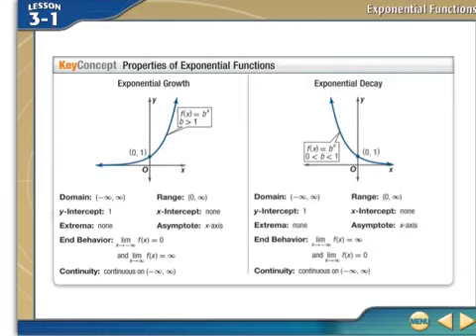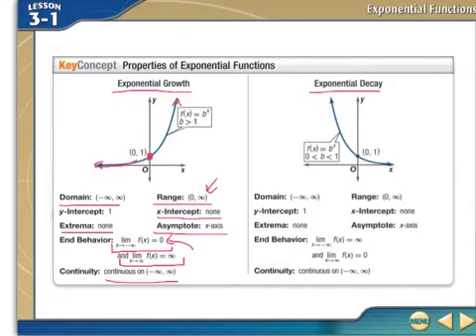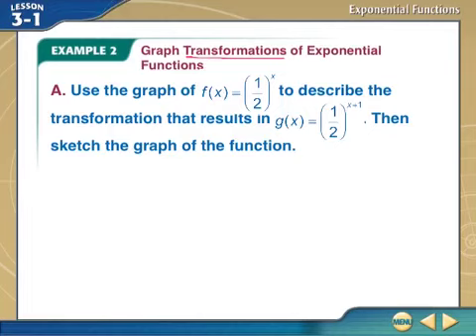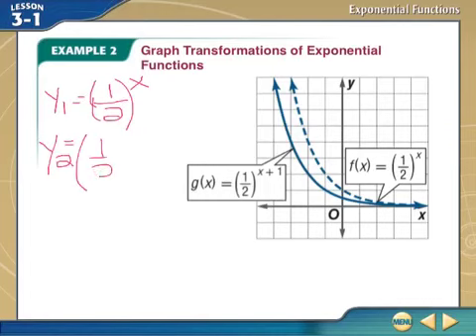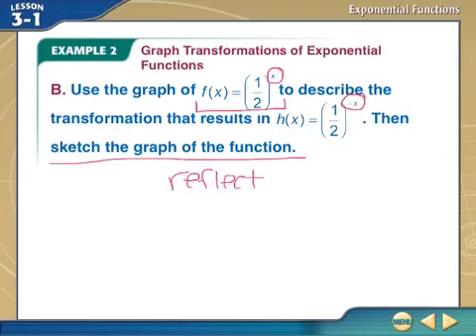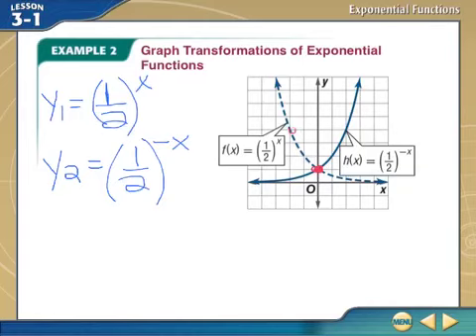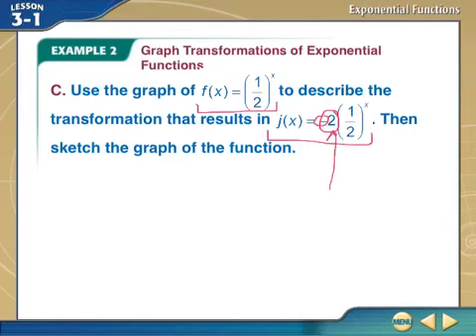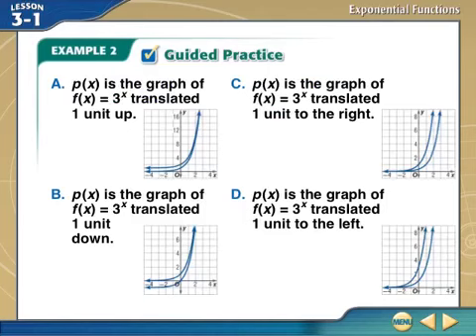Made with Explain Everything